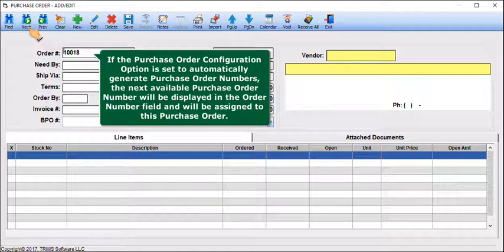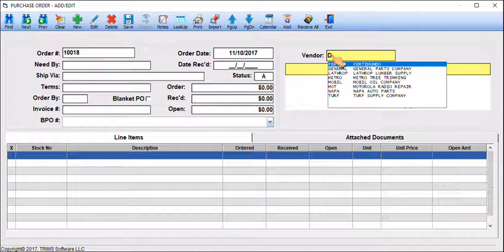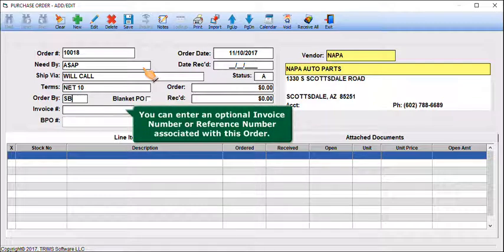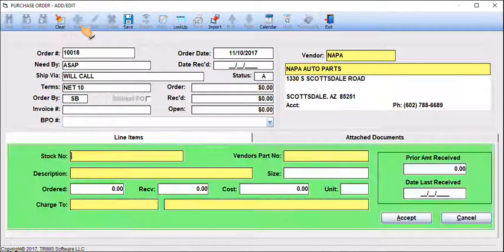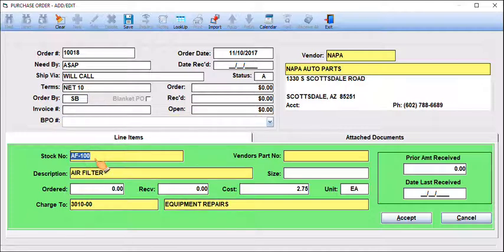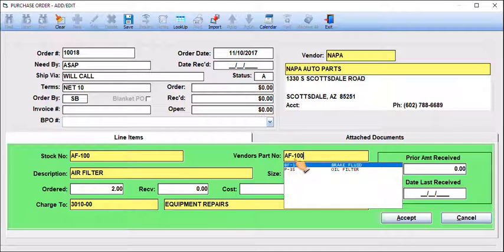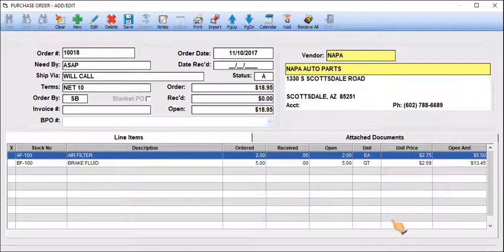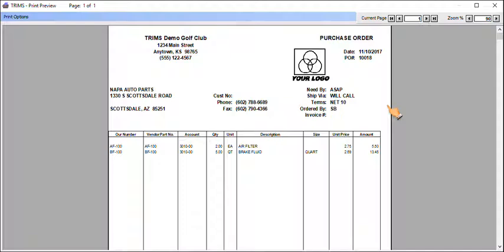TRIMS Inventory & Purchasing - Creating a Purchase Order